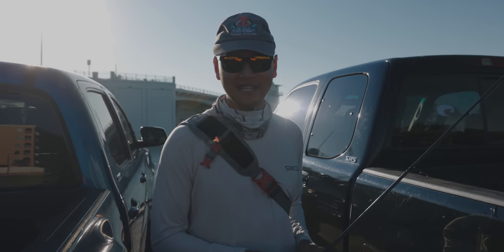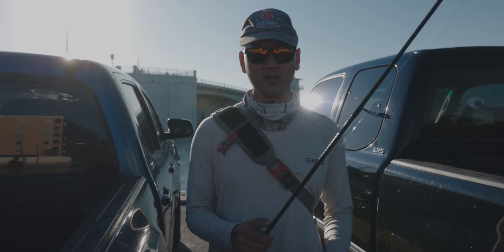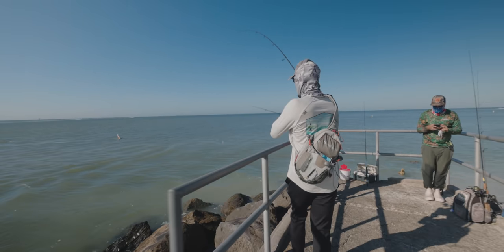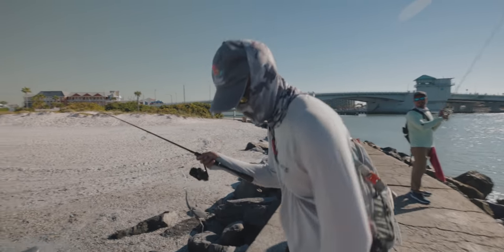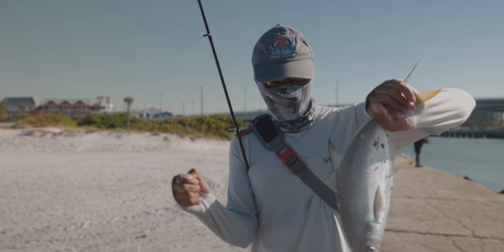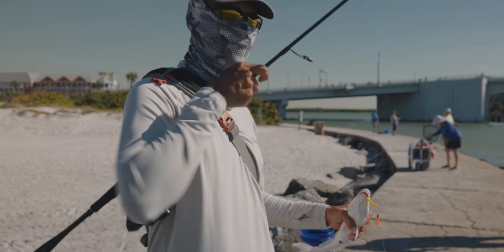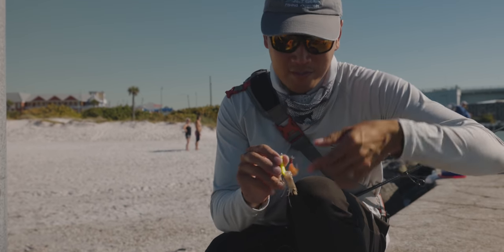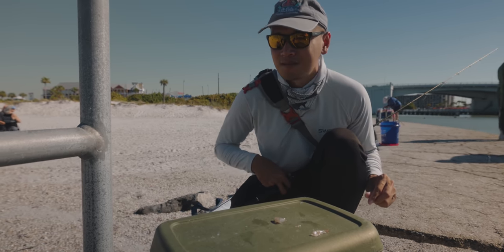The SECRET to Catching More Fish on The Beach - John's Pass Pompano Fishing!!!